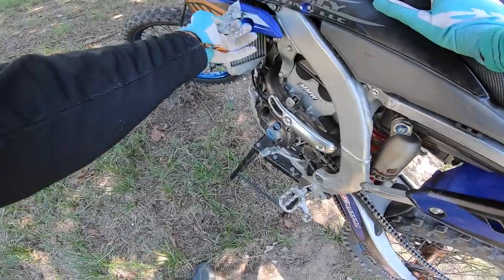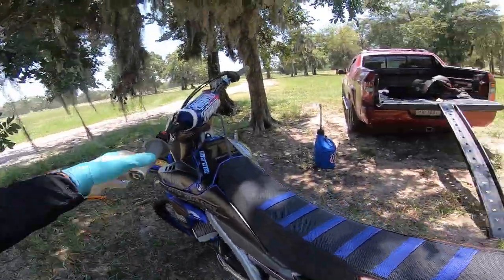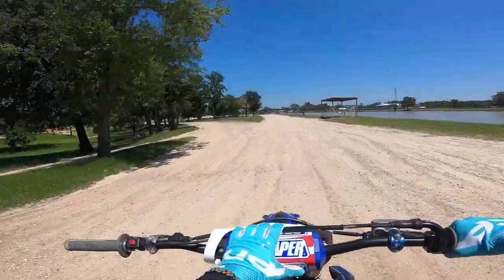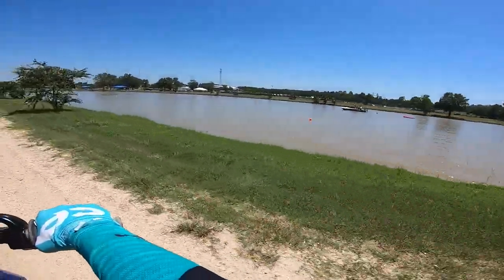3 Palms MX NEW Night Track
The new night track is fun. There is nothing really big on it so it really is good for all skill levels. Not very challenging but it is super fun!
My favorite section was probably the whoops.

other music was from youtube audio